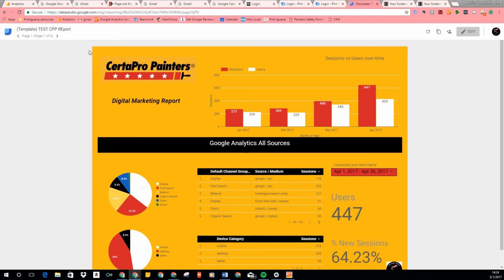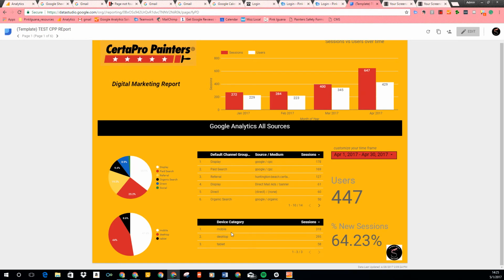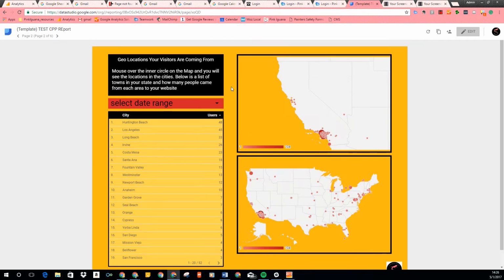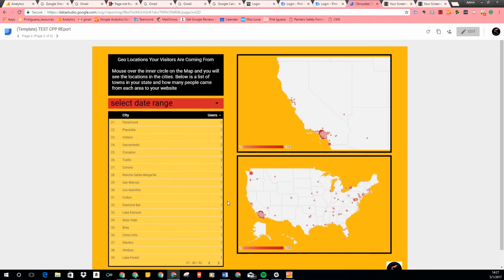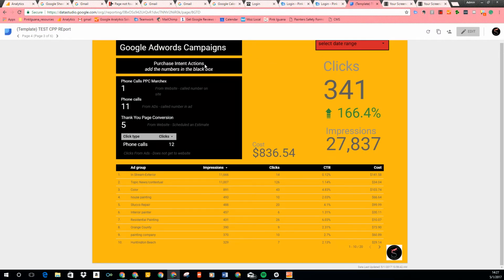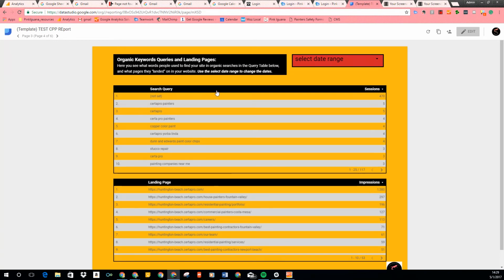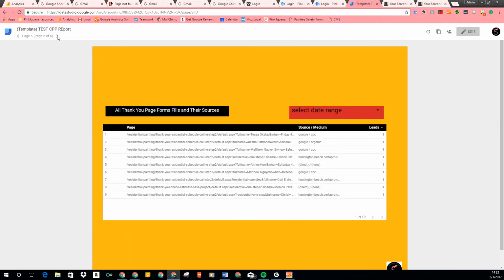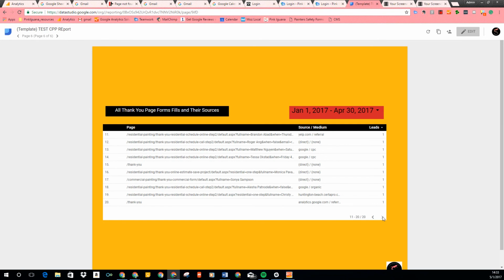Digital Marketing Dashboard How To Use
A Digital Marketing Dashboard for Pink Iguana clients.